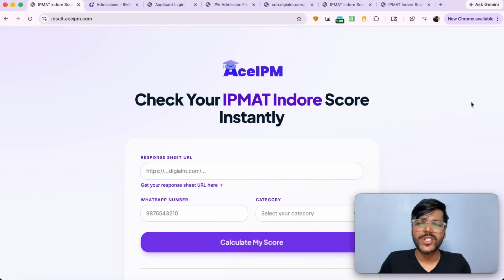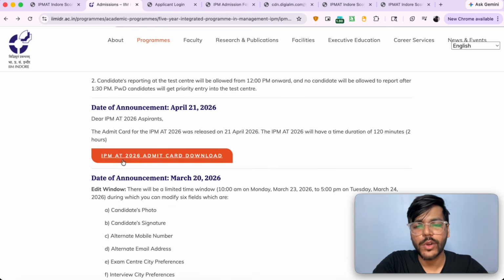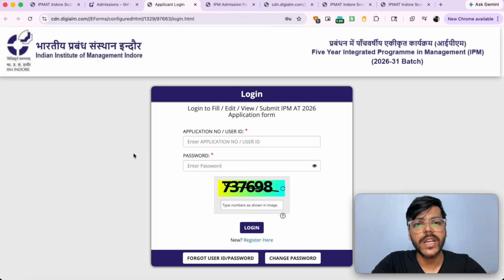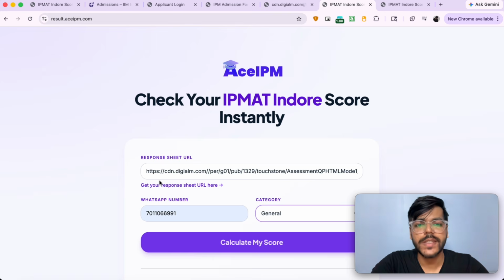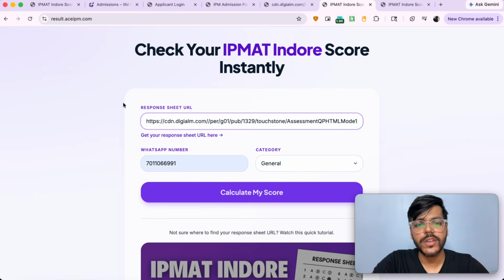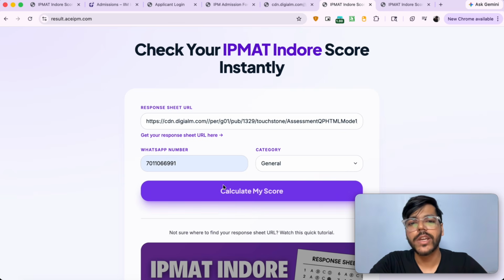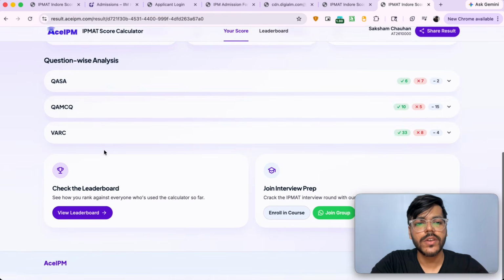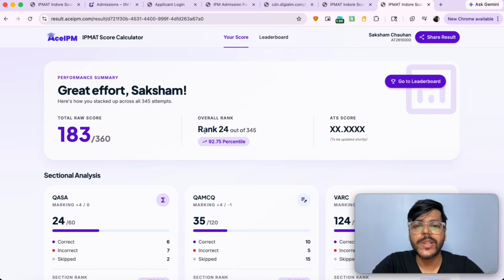⚠️ IPMAT Indore 2026 Response Sheet Out | Check Your Score / Rank 📊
Features of the PI Preparation Workshop:
1) Live Sessions: Live booster sessions to enhance conceptual knowledge
2) Session Handouts: Empirical data-backed reference material to aid your preparation
3) Personal Mentor: One-on-one guidance for PI prep by your future IPM seniors
4) Mock PIs: 2 Relevant mock interviews taken by current IIM Indore / Rohtak students.